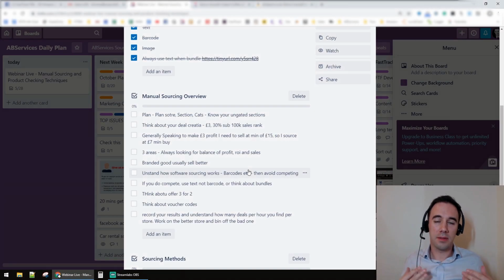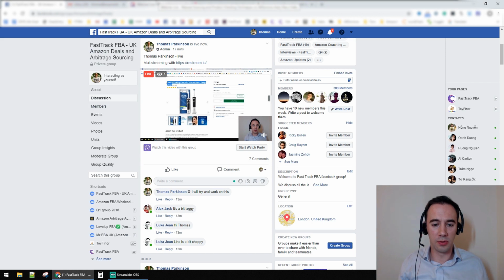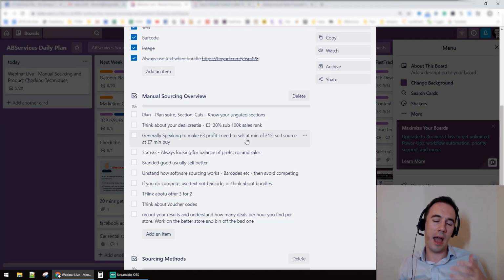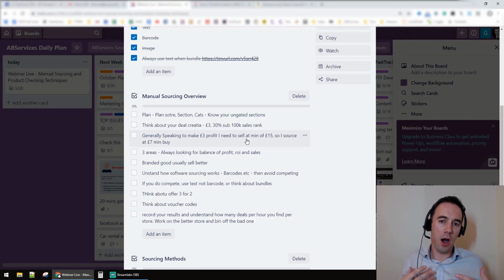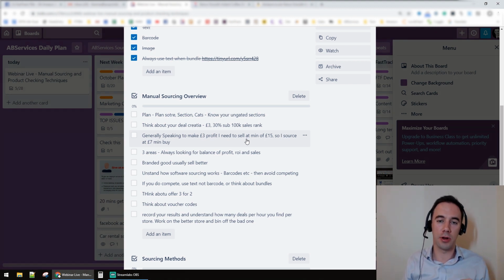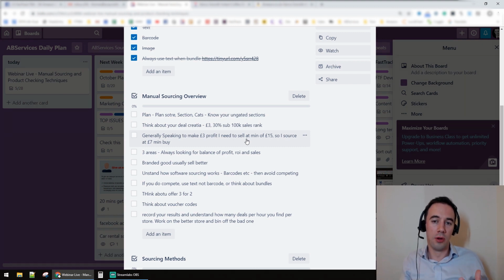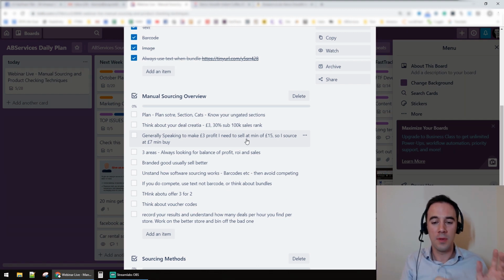Understanding The Difference between Manual Sourcing and Software Sourcing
📌 Thomas talks about differences between the two types of sourcing
📌 When manual sourcing is better than software sourcing

📍 Want to learn quicker? Get a FREE 7-day trial to my community where I do live training and Q&A calls

About this video: Amazon, Online Arbitrage Business, Arbitrage Business, Amazon Business, work from home, selling on Amazon, sourcing for amazon, Sourcing, retail arbitrage, online arbitrage, amazon fba, fba, amazon fba sourcing, amazon 2019, amazon fba strategies, top tips, Thomas Parkinson, FastTrack FBA, Fast Track FBA, how do people make money on Amazon, Amazon arbitrage, Keepa, Euro, Amazon sales